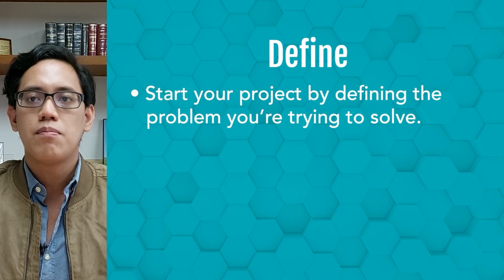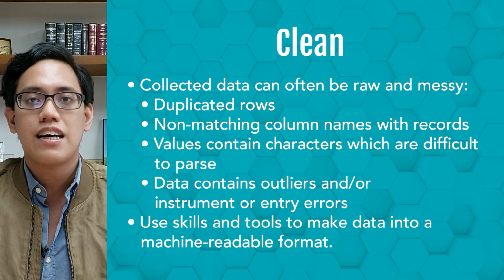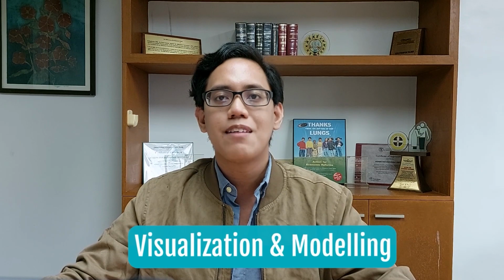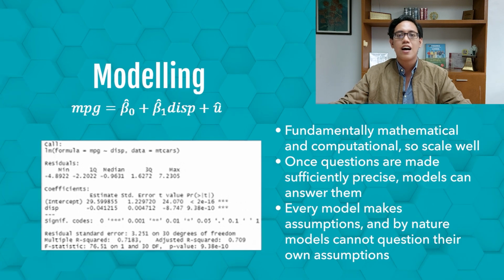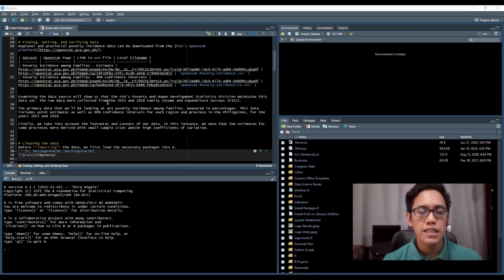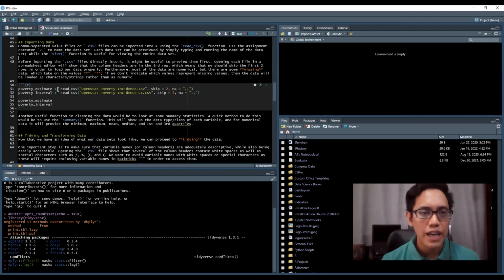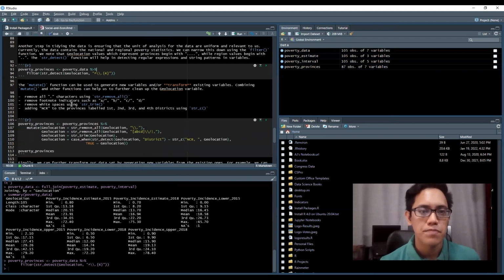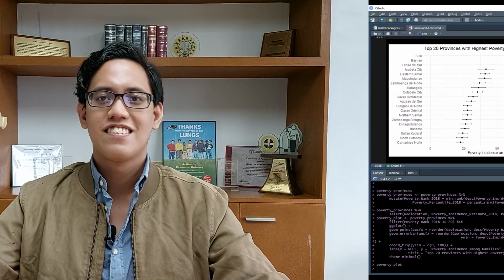PRIDE Course 7 - Lecture 5: Social and Economic Policymaking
PRIDE Course 7 - Data Driven Approaches to Address Strategic Development Goals
Lecture 5: Social and Economic Policymaking

Lecturer:
Mr. AJ Montessa is a research associate of Action for Economic Reforms. He is also a graduate student of the University of the Philippines School of Economics.